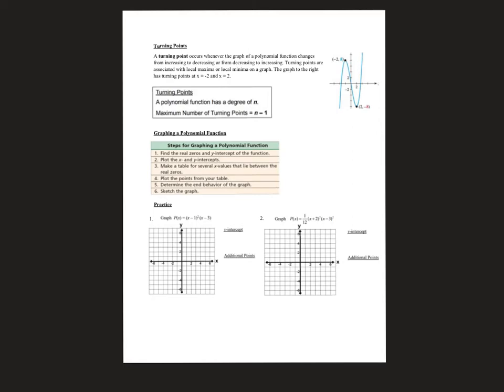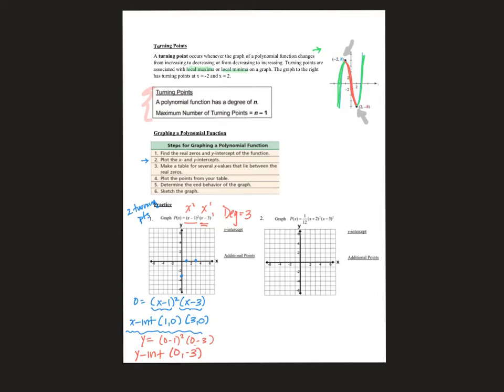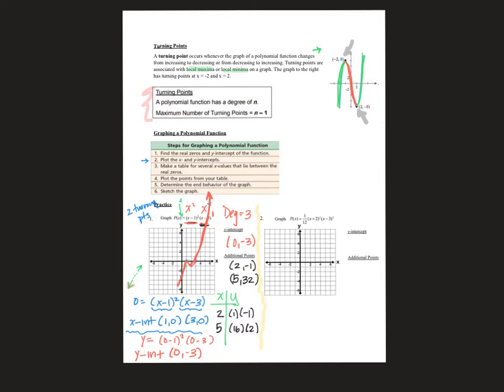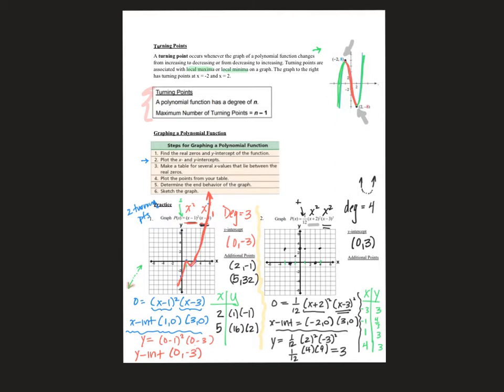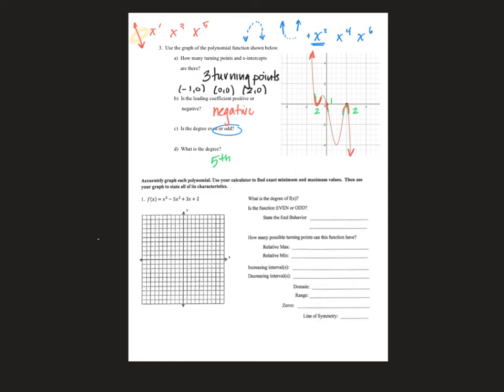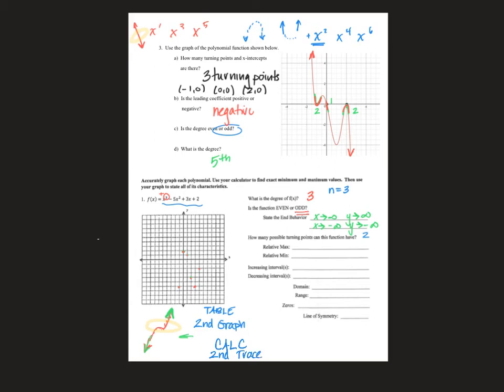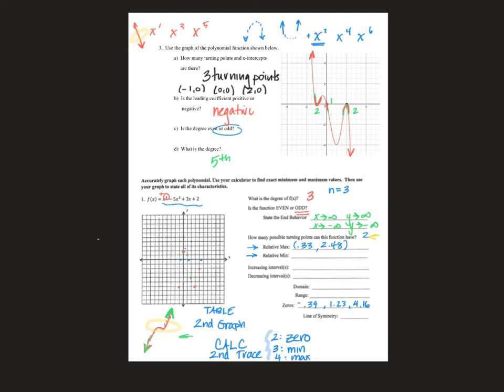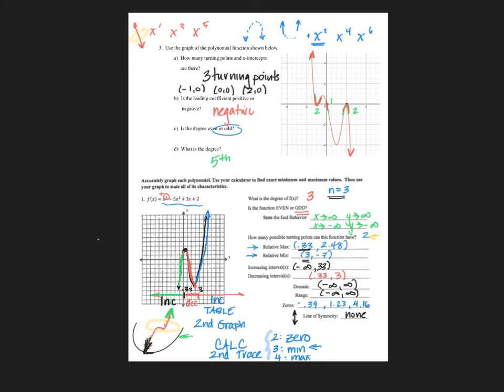Graphing Polynomial Functions